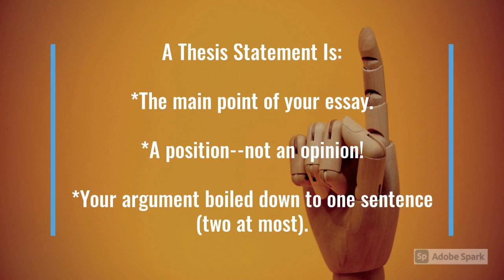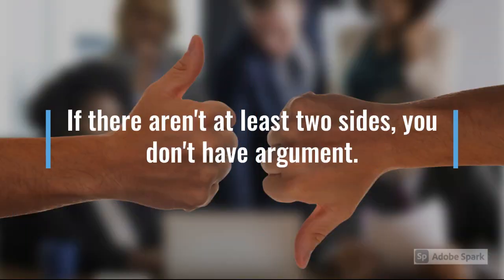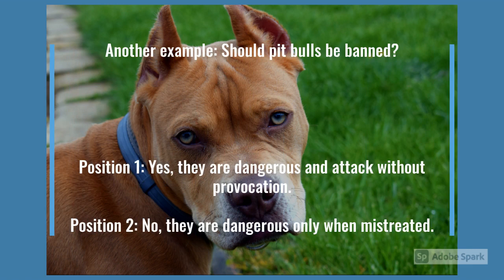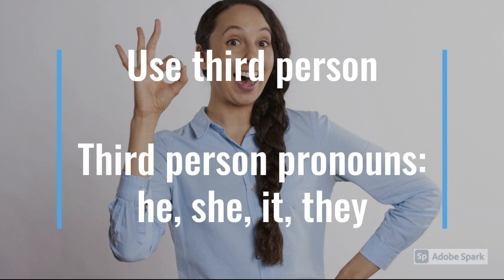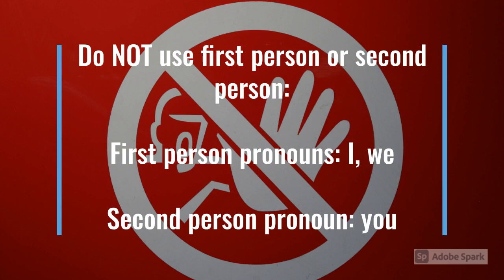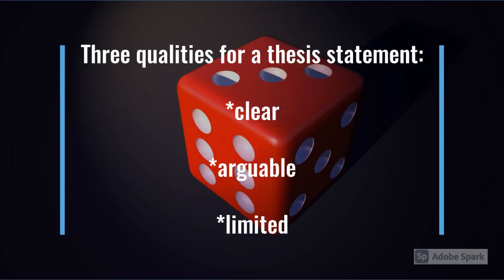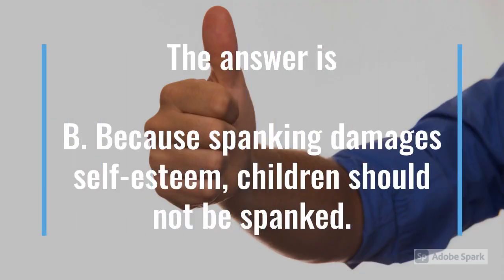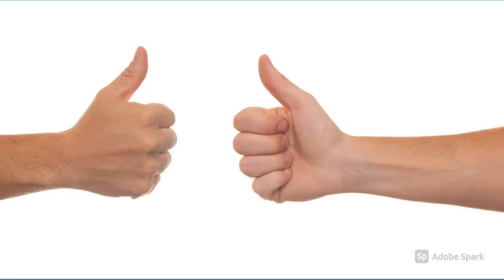What is a thesis statement?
Instructions for writing a college-level thesis statement.